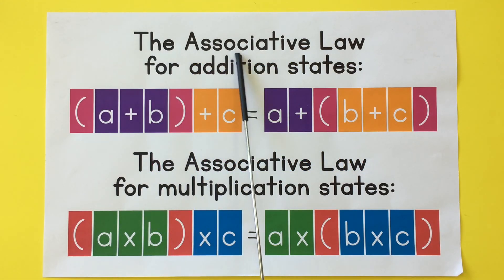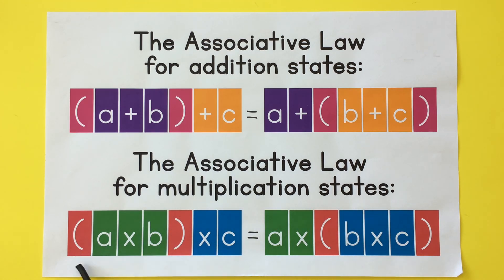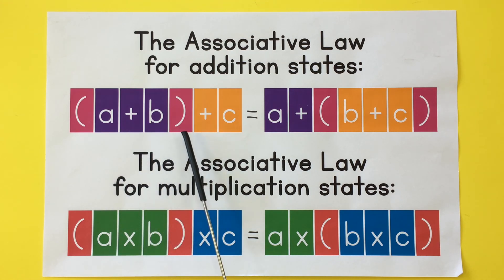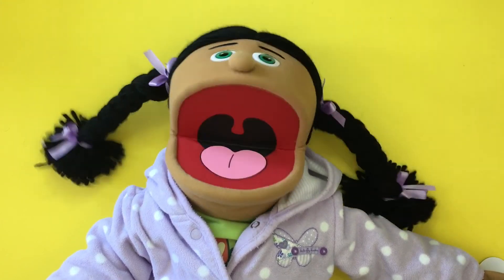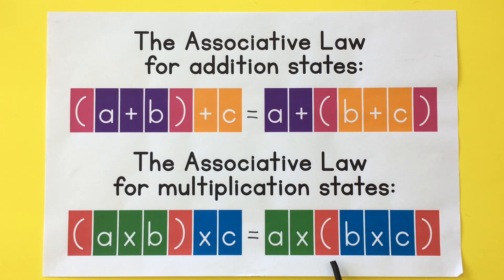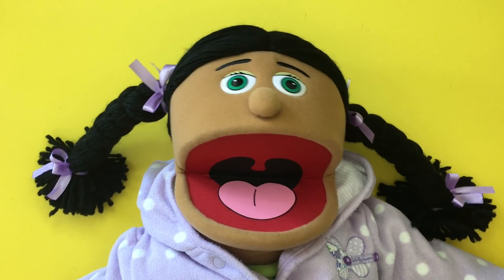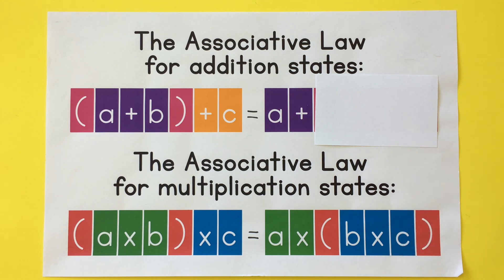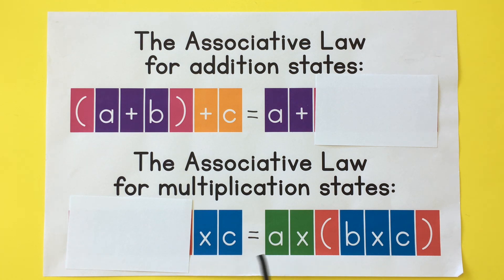Classical Conversations Cycle 3 Week 21 Math The Associative Law - cc cycle 3 week 21 math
Are you looking for a quick easy way to memorize your math facts? This is an example for tutors and parents of how to introduce Classical Conversations cycle 3 week 21 math new memory work. The Associative Law of addition and multiplication is easy to memorize with a catchy chant. CC cycle 3 week 21 math

Classical Conversations Cycle 3 Math Week 21, CC Math Memory Work, Foundations Cycle 3 Math Week 21 The Associative Law, CC Wk21 Math, CC Week 21 Math, CC Cycle 3 Week 21 Math